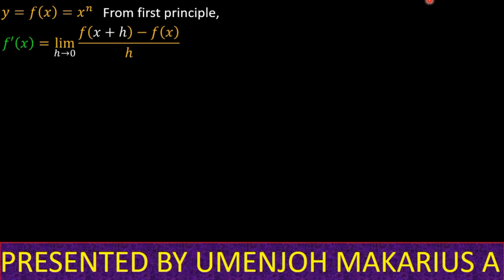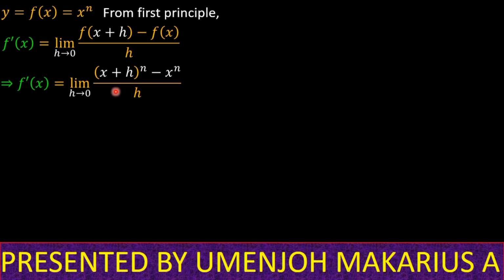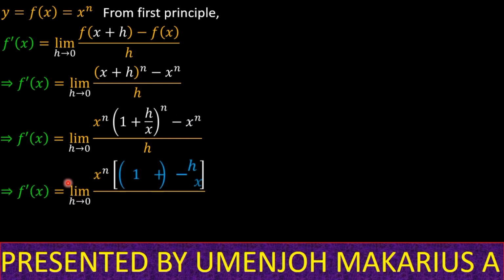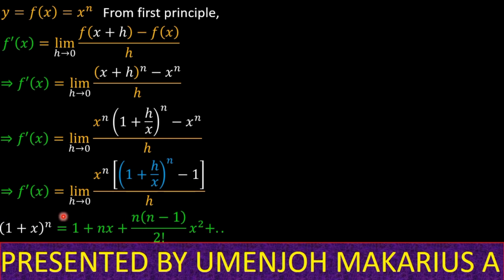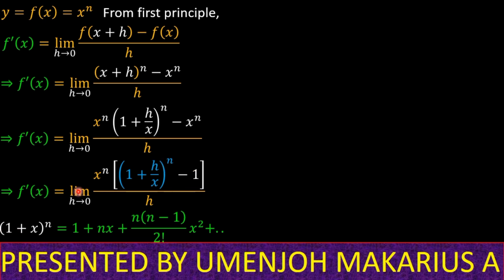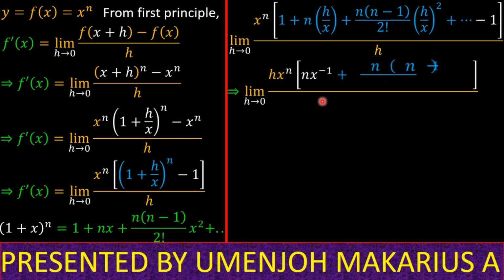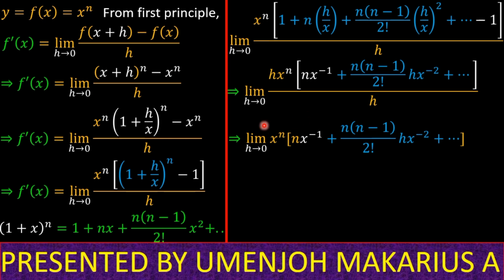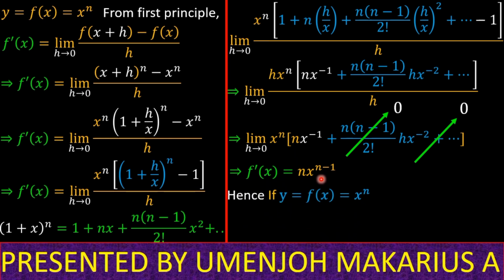WORST PROVE FOR A CALC STUDENT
Unlock the mystery behind the Power Rule of Differentiation as we derive it step-by-step using the First Principles of calculus. In this engaging tutorial, we simplify the process with the help of the Binomial Expansion, making it easier to understand the foundation of derivatives. Perfect for high school and college students, as well as anyone keen on mastering calculus concepts.